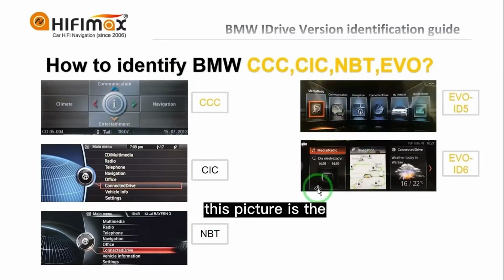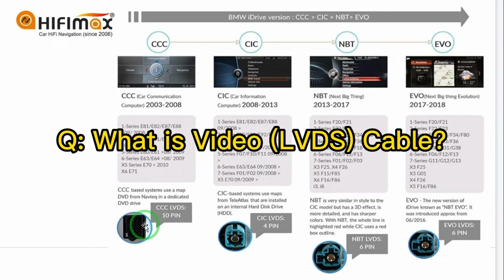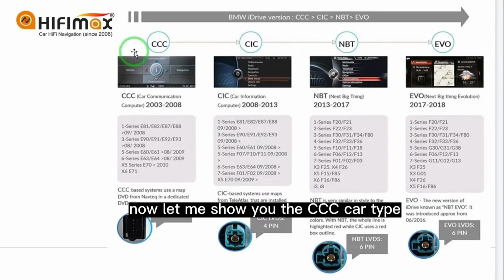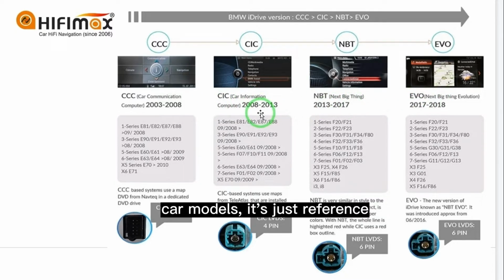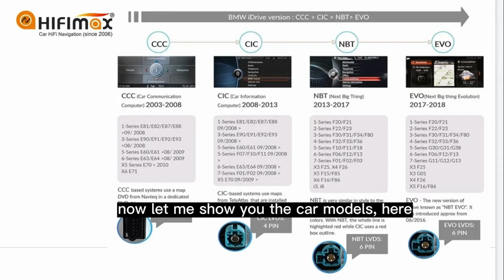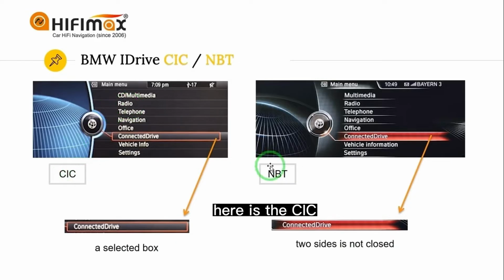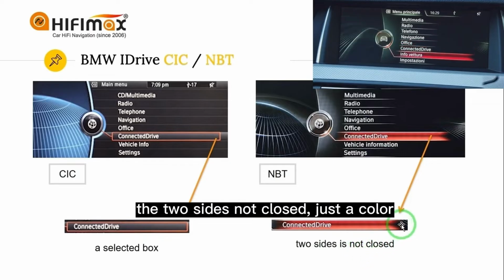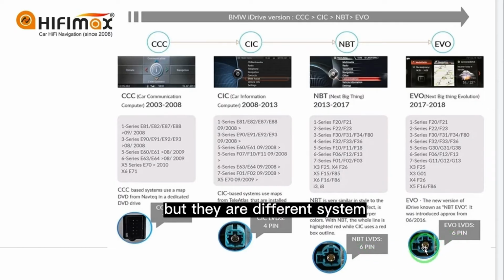How to identify BMW CCC CIC NBT EVO iDrive system| BMW iDrive version checking| BMW Android Carplay!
How to check BMW CCC CIC NBT EVO iDrive system, BMW iDrive version checking guide, BMW iDrive LVDS identification guide.